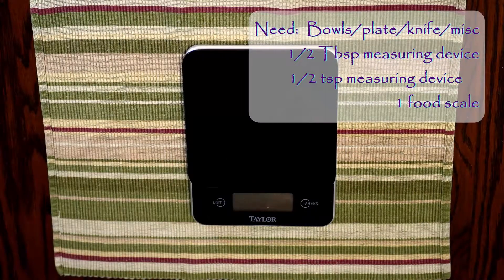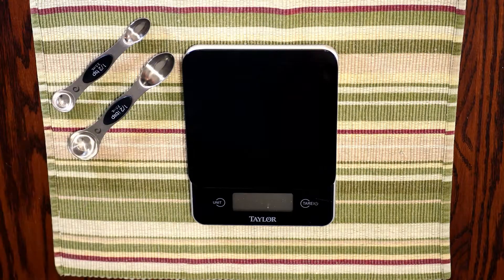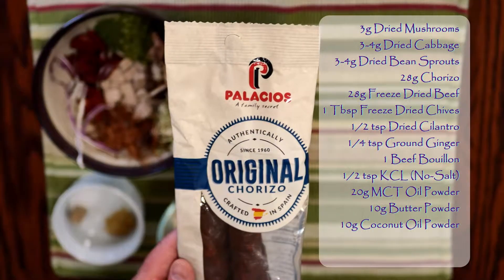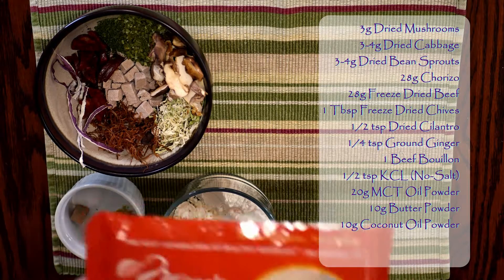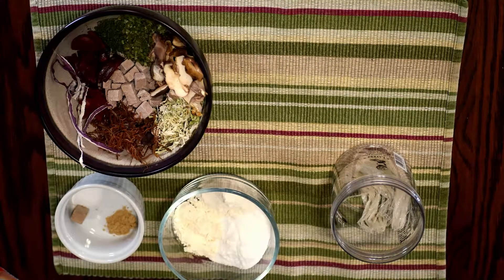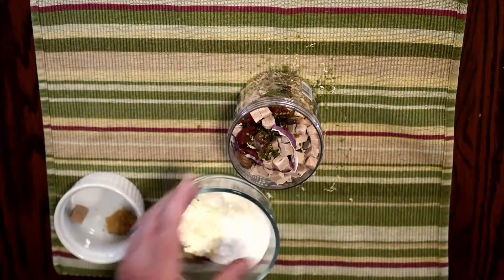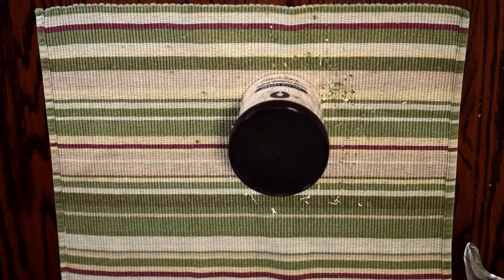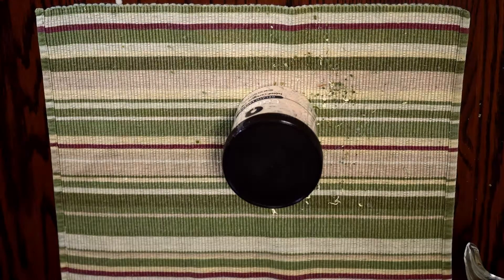Keto Backpacking Meal #7 - Beef Pho Recipe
Easy and nutritious meal to keep you in the zone while out on the trail. this meal is hearty enough to work into your meal plan and split with a "food Buddy" or eat it all by yourself as a one pot meal! Anyway you slice it this ultralight recipe is sure to hit the spot and you "Just add water" for a keto meal that is just as good hot as it is cold soaked!

Kanten Pasta